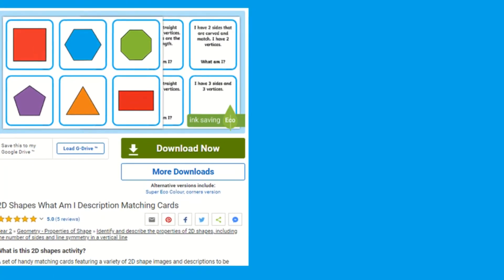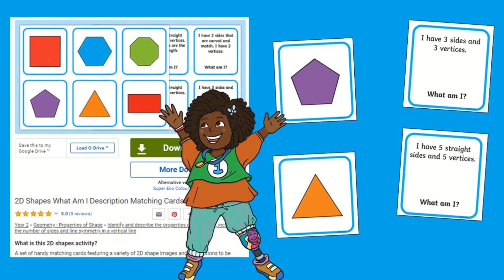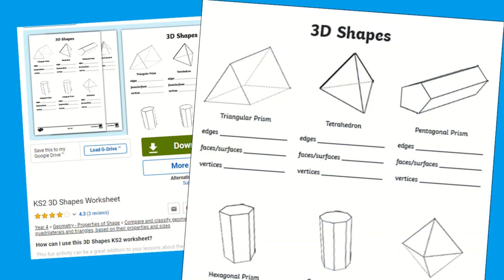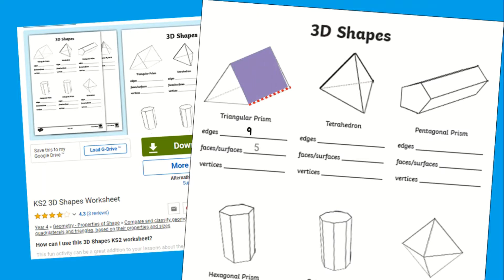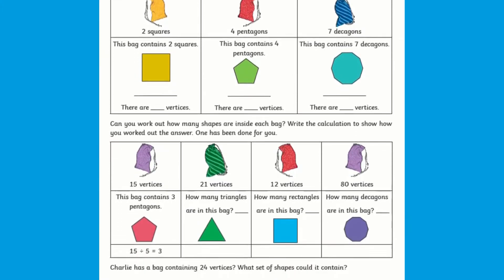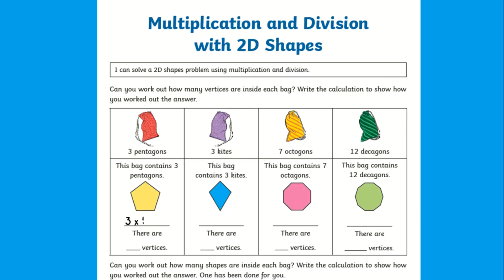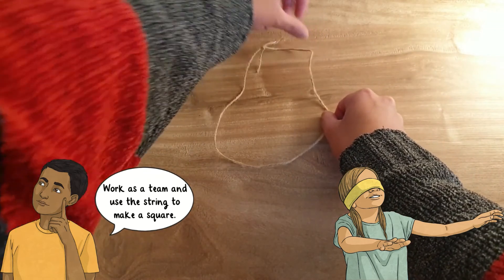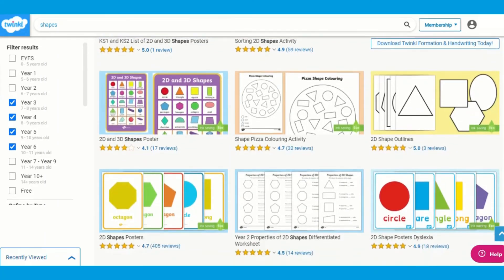Fun 2D and 3D Shape Games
In this video, Twinkl Teacher Saleena shows you a range of fun, practical 2D and 3D shapes resources for children to use and play independently or with peers. Check out our 2D Shapes What Am I Description Matching Cards resource:

A set of handy matching cards featuring a variety of 2D shape images and descriptions to be matched to them. Great for use in various activities.

0:00 Introduction
0:16 2D shapes what am I matching cards
0:35 Properties of 3D shapes worksheets
0:57 Multiplication and division problems with 2D shapes
1:22 Cooperative Shapes Game
1:50 More of Twinkl's shape resources
1:57 Outro